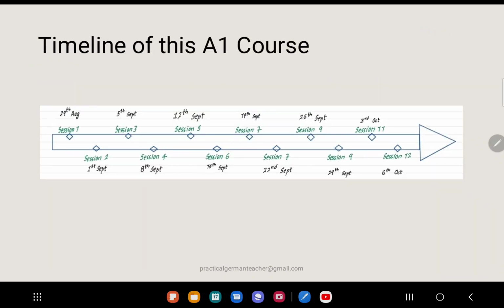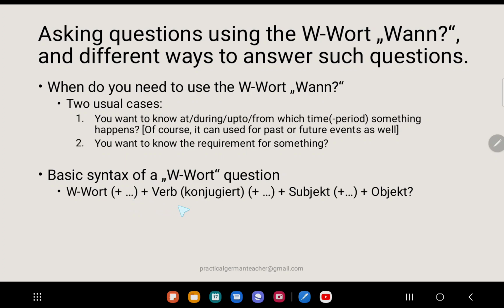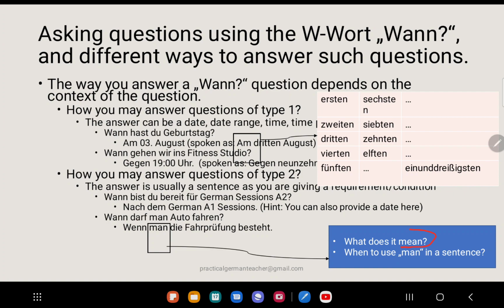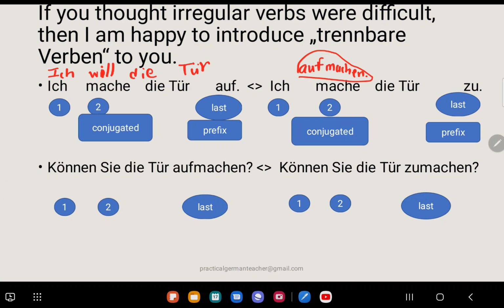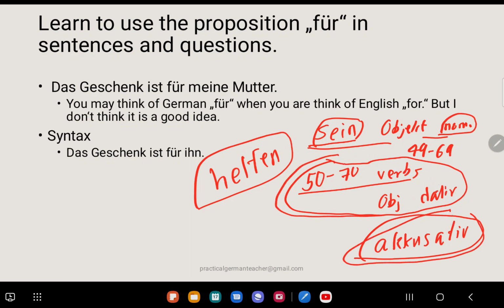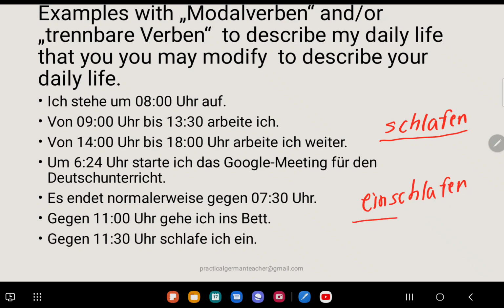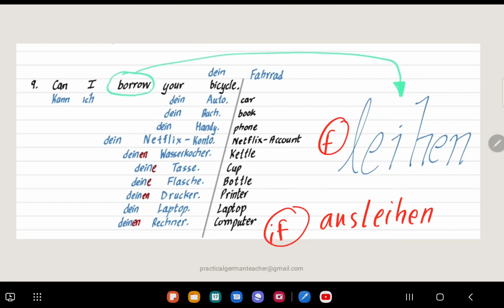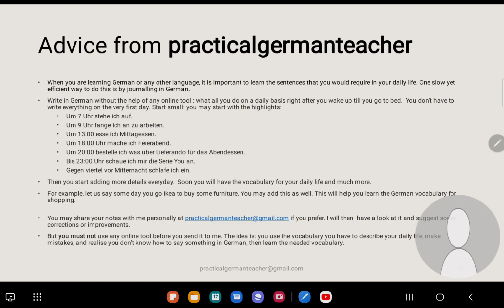Recorded Content from Session 6 of 12 for A1 Level German for 2nd Batch.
🇩🇪 German A1 Learning Series - Session 6 of 12 for 2nd Batch 📚

Welcome to the 6th installment of our 12 complimentary German A1 sessions! In this session, we dive deep into the world of 'trennbare Verben' (separable verbs), exploring why they're important and how they work grammatically. We'll show you their practical usefulness and effectiveness in everyday conversation.

Topics covered:

Understanding the grammar of separable verbs in questions, including their use with modal verbs.

Demystifying the preposition 'für' and essential grammar points to remember.

Introducing 'Akkusativ' personal pronouns and their significance in forming sentences.

Unlocking the power of 'dann' and 'danach' to enhance your sentence-writing skills.

This session is tailor-made for A1 level German learners, providing you with valuable insights and practical language tools. Join us on this learning journey, and let's build your German proficiency together! 🇩🇪📖🗣️

Want to dive deeper into German with our complimentary sessions?